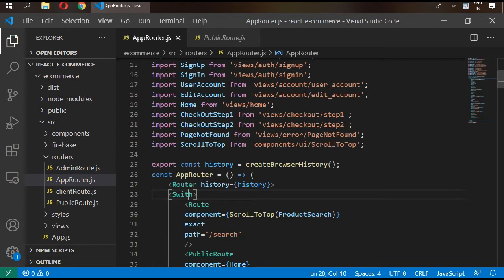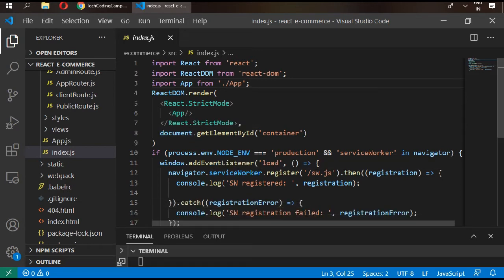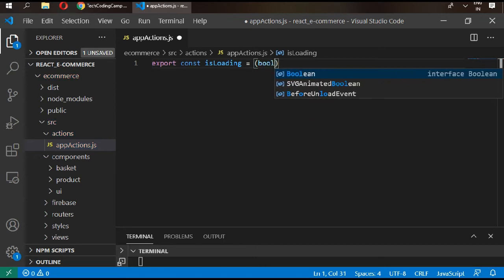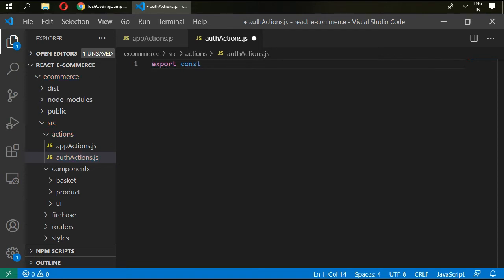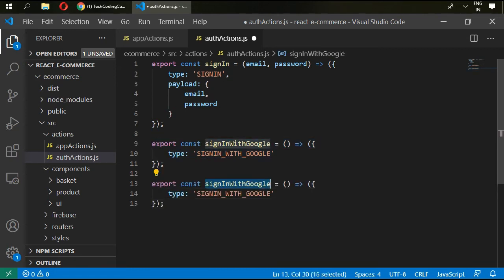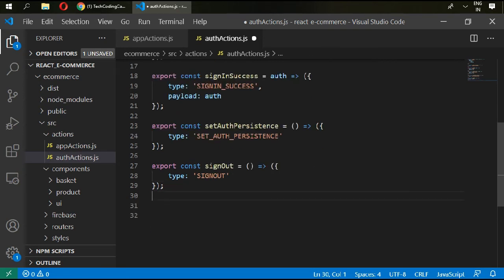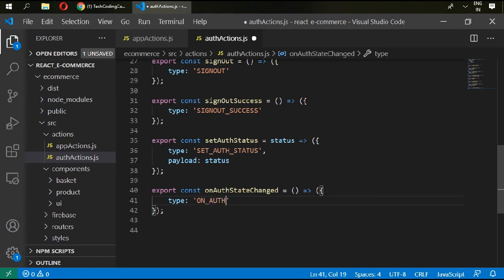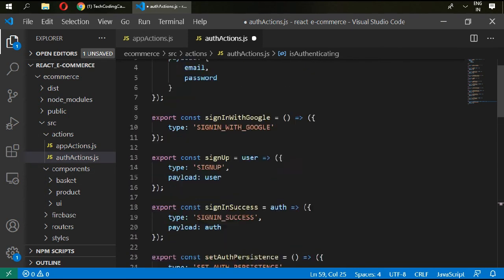Tutorial#15|React.js/Redux E-Commerce - Writing AppActions and AuthActions| Part-1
This is an React.js e-commerce project with Redux, babel, saga, node sass, firebase.
In this video we will be developing full e-commerce project with React and React tools mention above.
Features
1. Admin Panel
2. User's Panel
3 Edit Account
4. See Orders
5. Different Filters
6. 2 Step verification and place orders
7. Profile and cover image
8. Firebase
9. Basket Items Handling
10. Cool Design with SASS
11. HTML
12. CSS